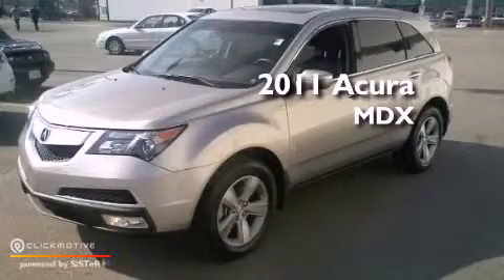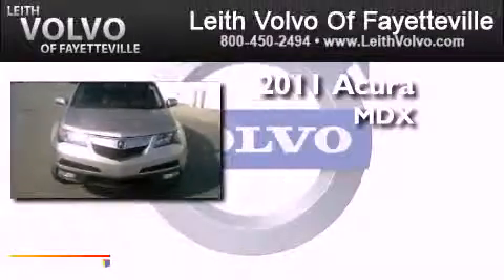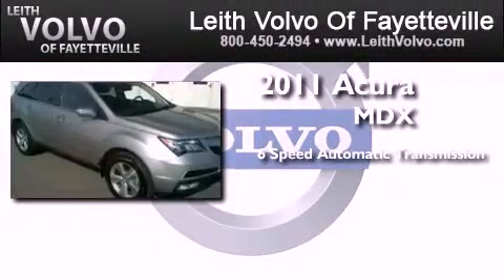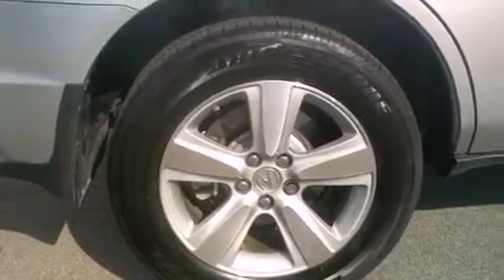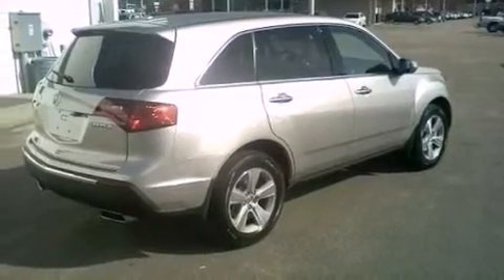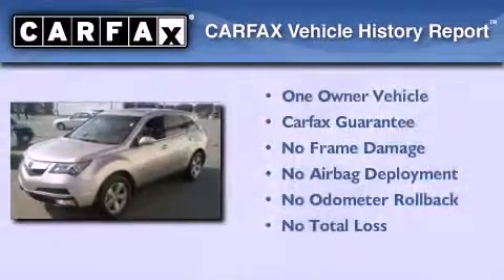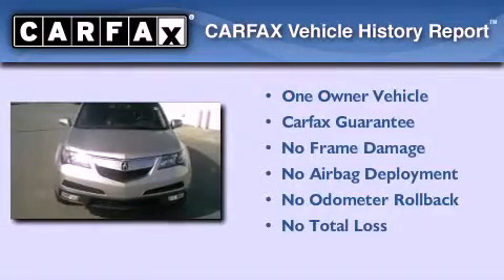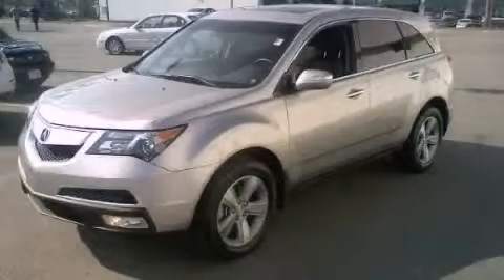Used 2011 Acura MDX Fayetville NC 28314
Year : 2011
 Make : Acura
 Model : MDX
 Engine : Gas V6 3.7L/224
 Trans . : Automatic
 Exterior : Palladium Metallic
 Miles : 14,822
 Interior : Black